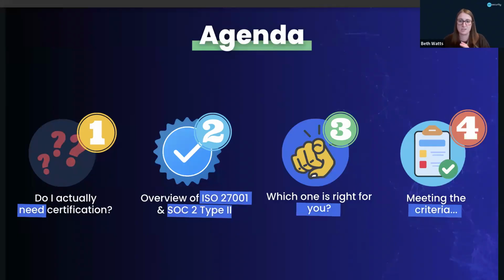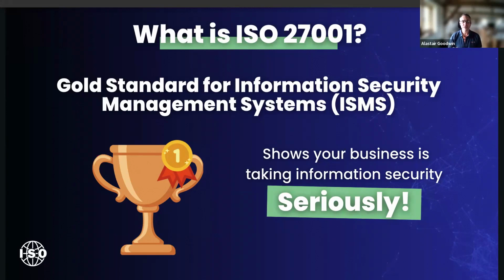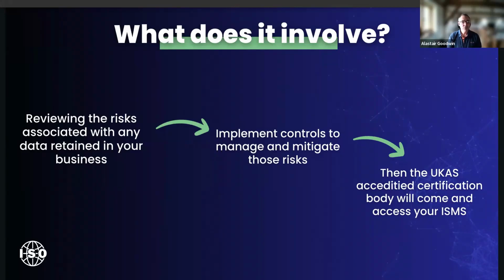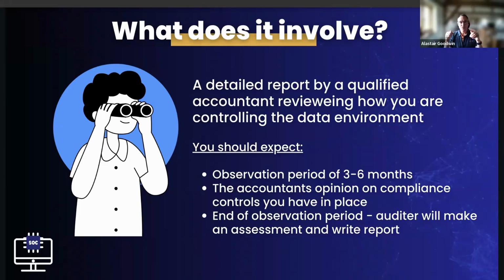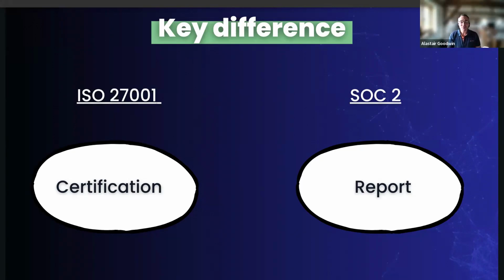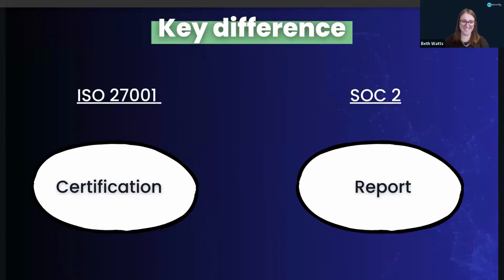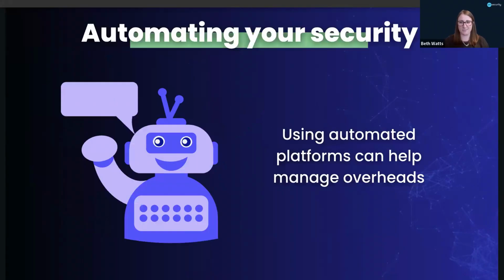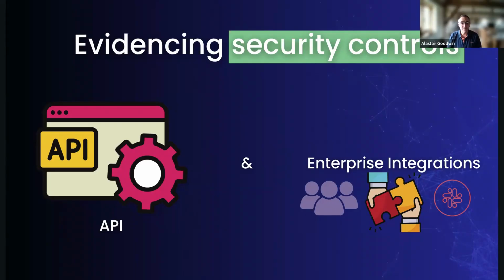Comparing ISO27001 vs Soc 2 Type 2 Compliance Framework for your next Pentest | Webinar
This webinar evaluates two critical frameworks: ISO27001 and SOC2 Type 2

An overview of ISO 27001 and SOC 2 Type II
How do the two frameworks differ?
Does your business actually need a certification? If so, how do you decide which is best?
How do you ensure that you meet the criteria?
Where can you save time and money?
Q&A